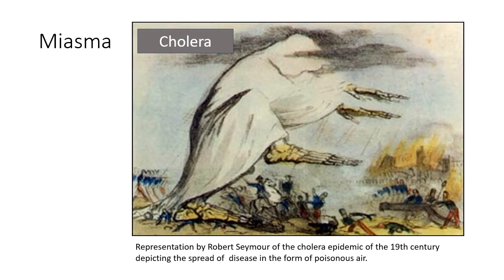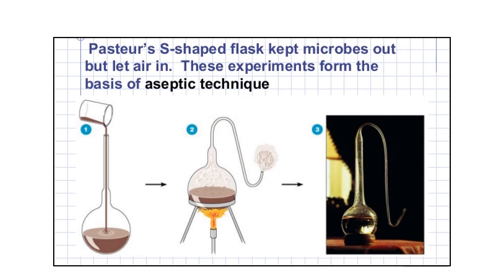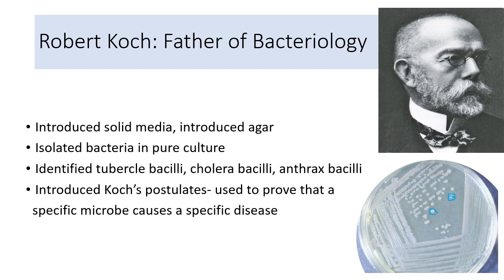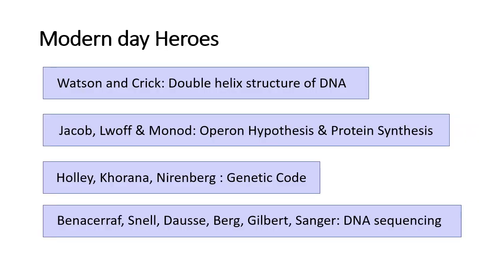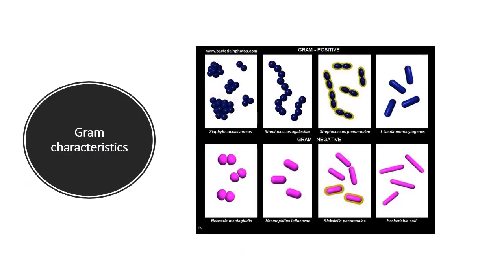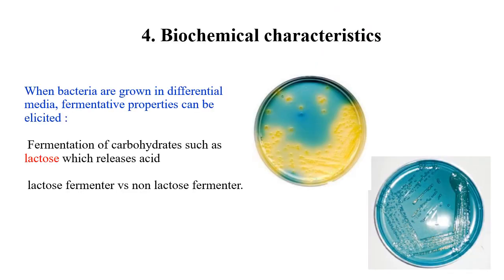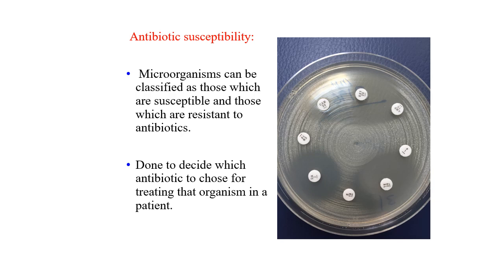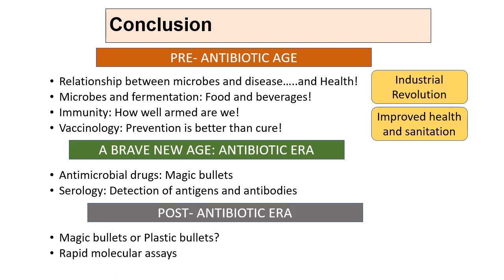L2 | Introduction | Response To Infection & Pathobiology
All copyrights are reserved to Dr Meher Rizvi

IdiTen